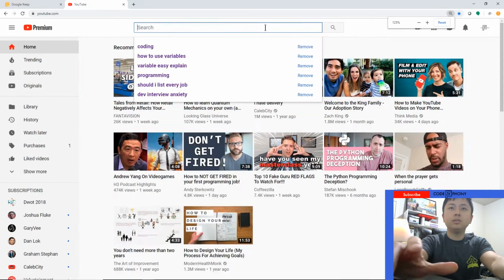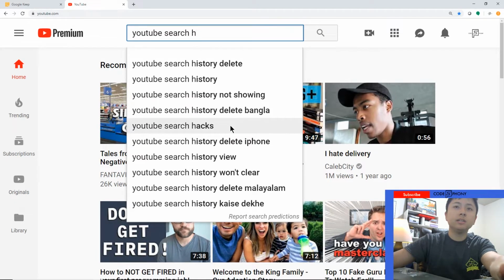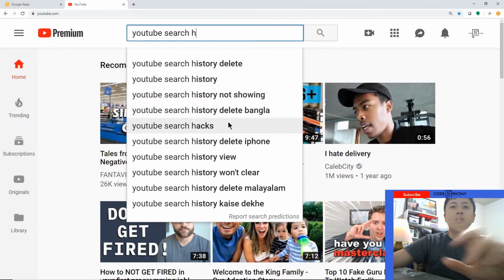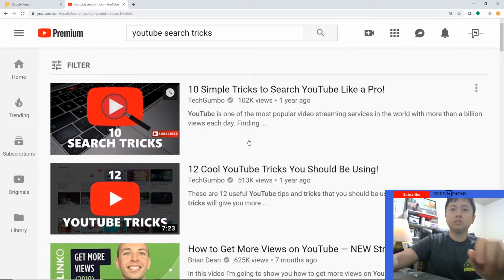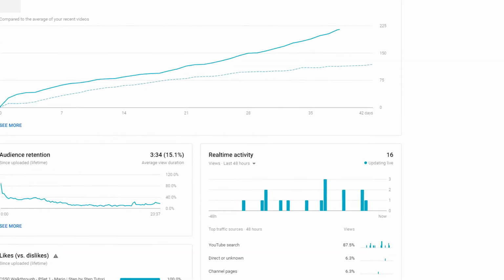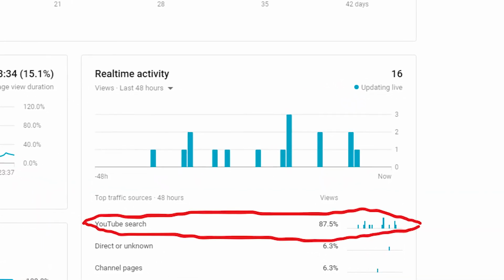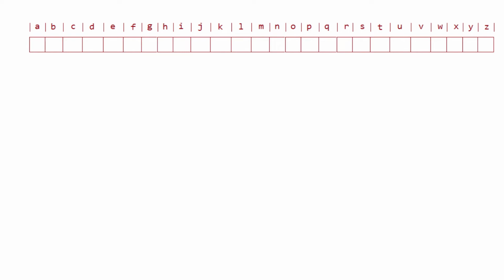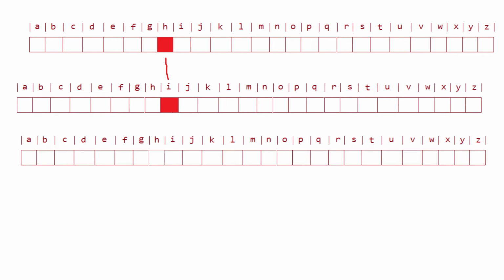How to Make Good YouTube Titles 2019 for Small Channels | Youtube Algorithm Explained